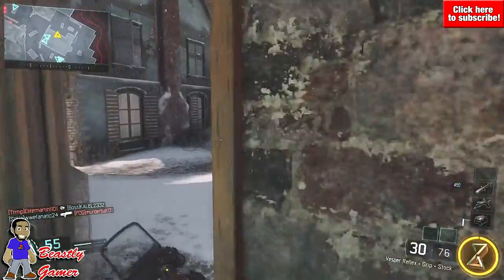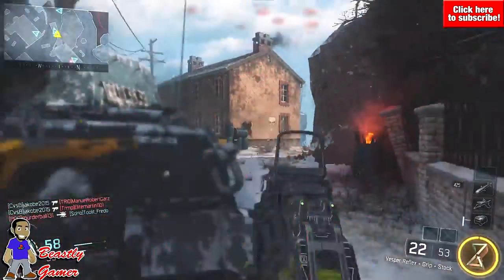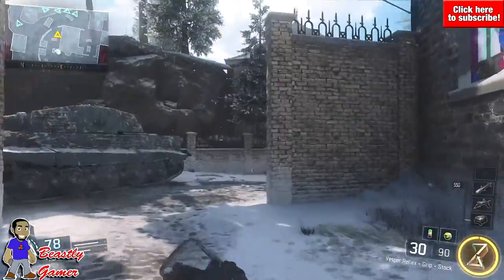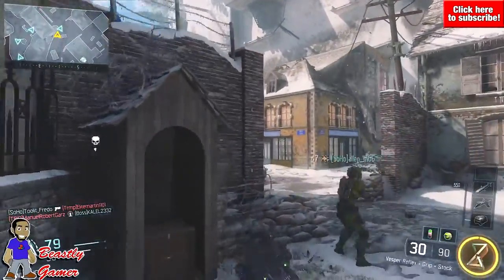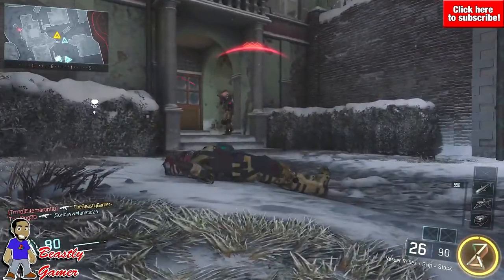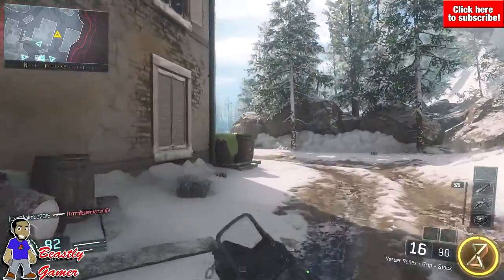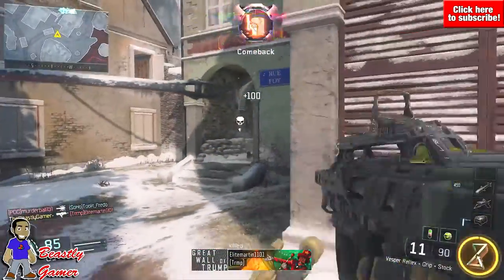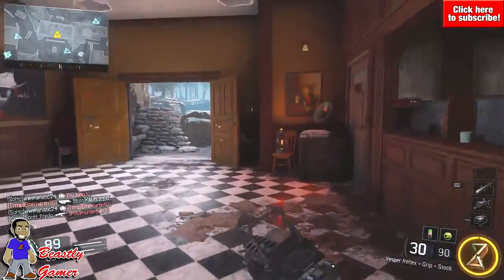HOW MUCH SPACE YOU NEED FOR THE BEST PSVR EXPERIENCE?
PSN: thebeastlygamer-

Xbox Live: Iambeastlygamer

Wii-U: 0Beastly-Gamer0